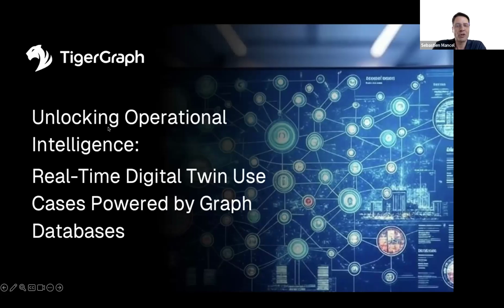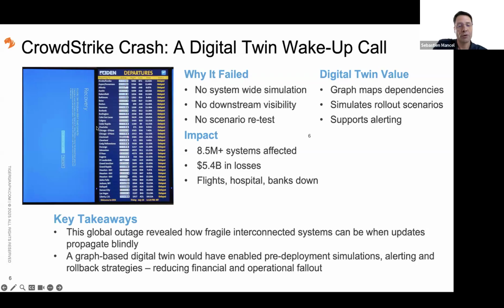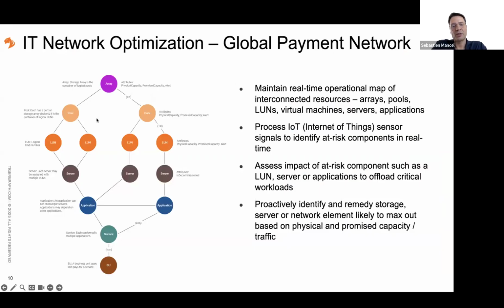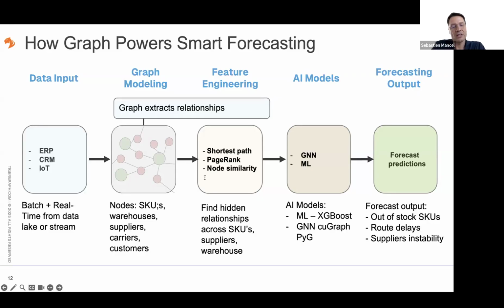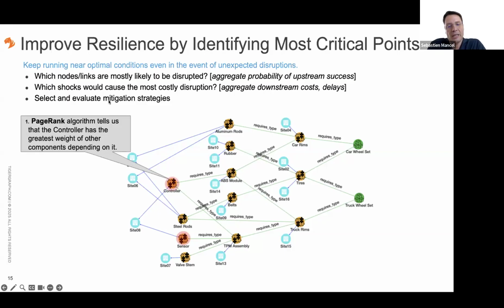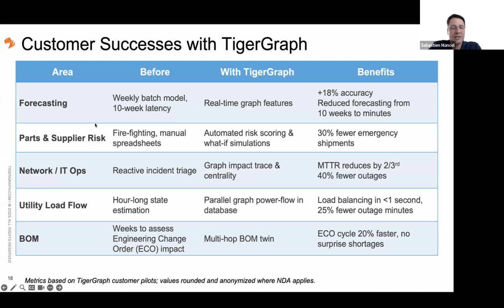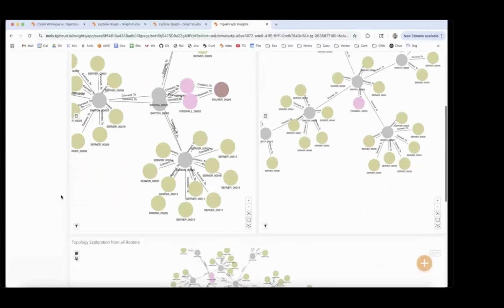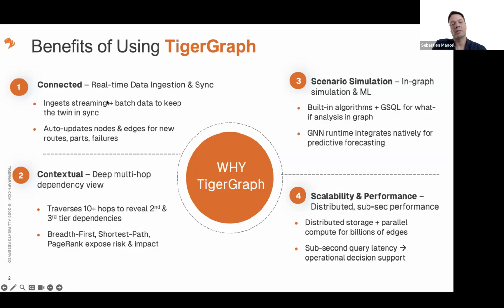Unlocking Operational Intelligence Real Time Digital Twin Use Cases Powered by Graph Databases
Unlocking Operational Intelligence  Real Time Digital Twin Use Cases Powered by Graph Databases. Digital twins are transforming industries by providing virtual representations of real-world assets, processes, and environments. Learn how to truly capture complexity and drive innovation, you need more than just a digital replica—you need the power of graph technology. See how graph databases provide the flexible, scalable foundation for next-generation digital twins. See real-world use cases in supply chain optimization, infrastructure management, and more.